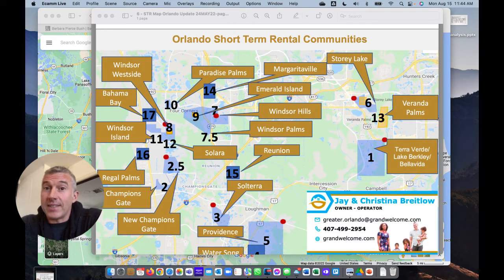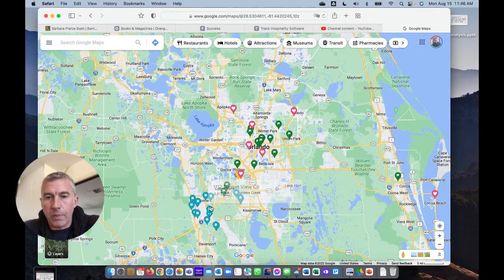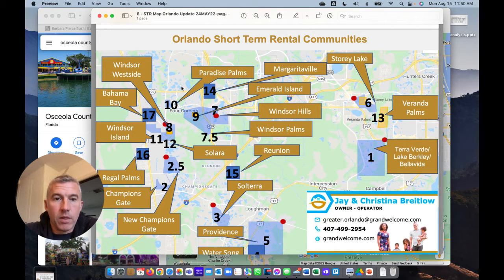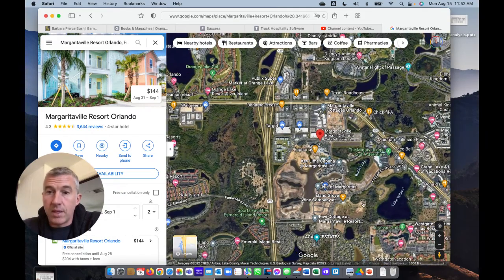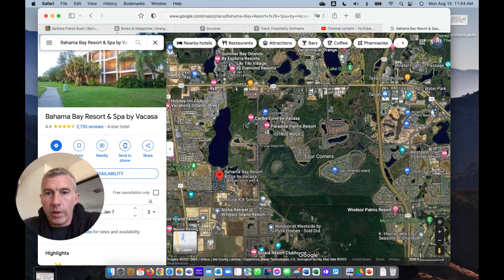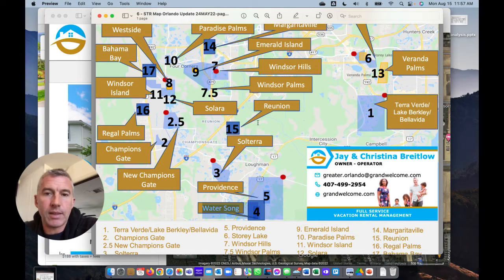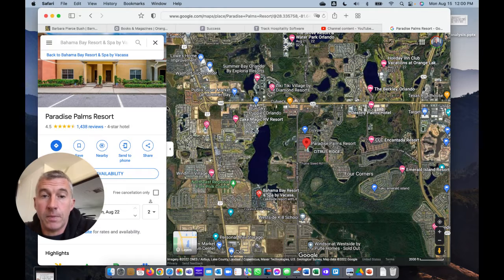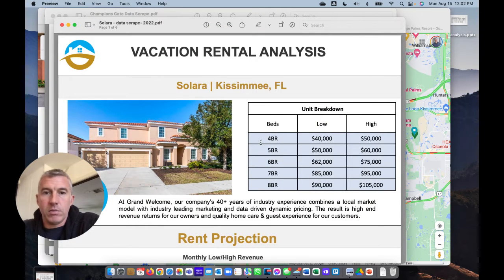Where is the Orlando Short Term Rental market? A quick tour of the most common investor communities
Orlando, at least to the short term rental investor, is broken up into Kissimmee, Davenport, and Clermont.  Restrictions in Orange county make the city of Orlando generally off-the-list.  So where is an investor to begin looking? Where is Storey Lake? Why not try Solterra or Paradise Palms?  To begin looking you need to understand the lay of the land.

In this video Jay Breitlow of Grand Welcome of Greater Orlando runs through the investor STR markets in Kissimmee and Davenport.  We are here to help!